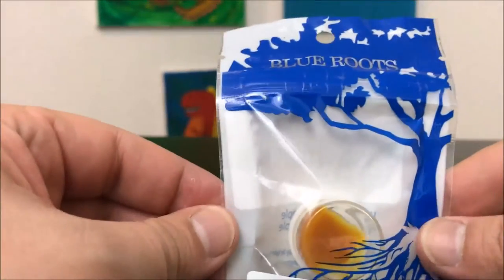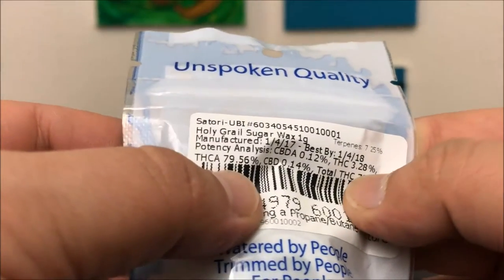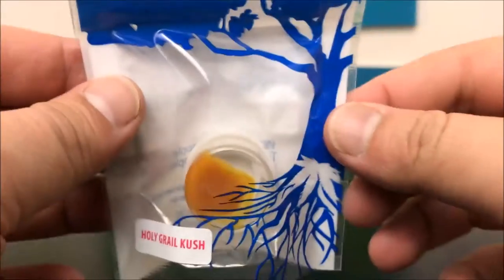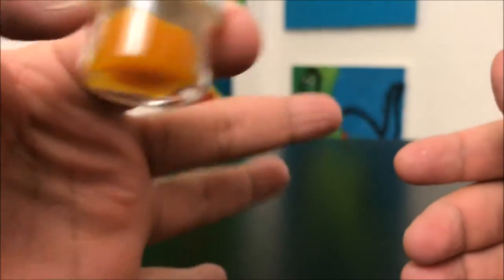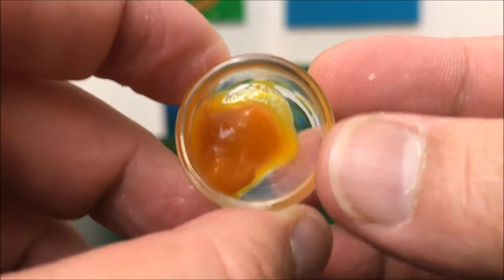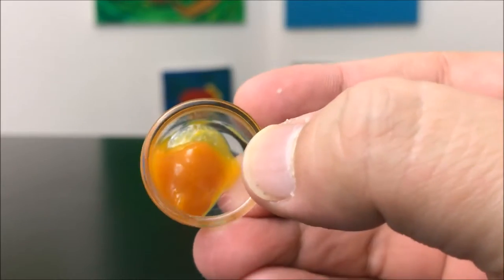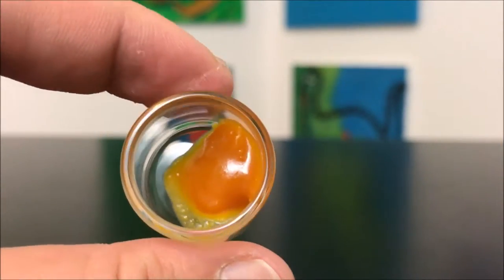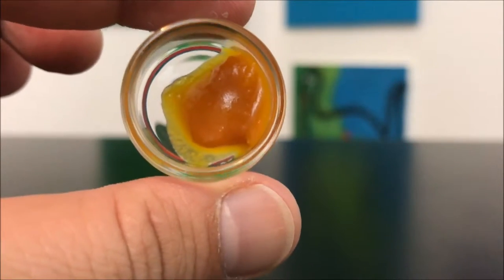Holy Grail Kush By Blue Roots Cannabis Recreational Cannabis Review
Recreational cannabis review of Holy Grail Kush By Blue Roots Cannabis. This is sugar wax consistency with some real punch when it comes to the terpene profile. Also, did you see those huge bags under my eyes?!! lol I think I need to sleep more. I hope you guys are all enjoying the big game today.

21+  recreational cannabis review. Not employed by any Grower, Processor or retailer.